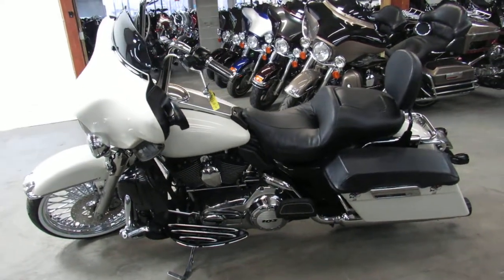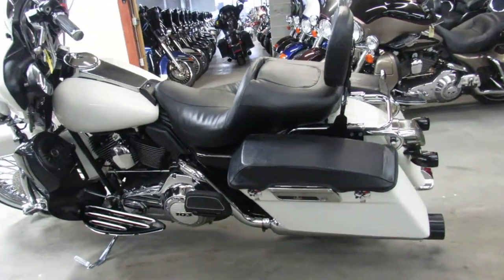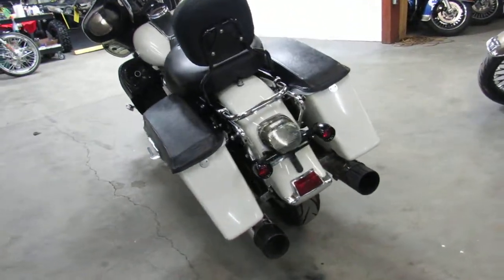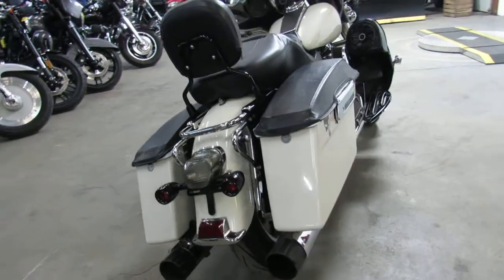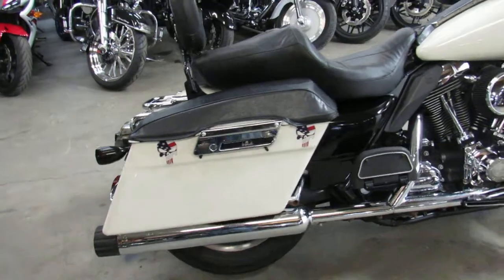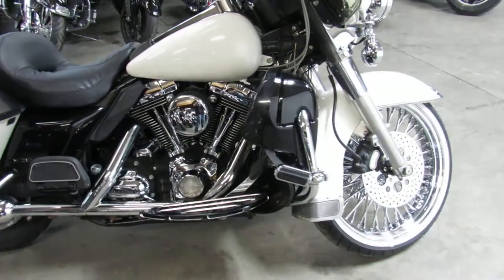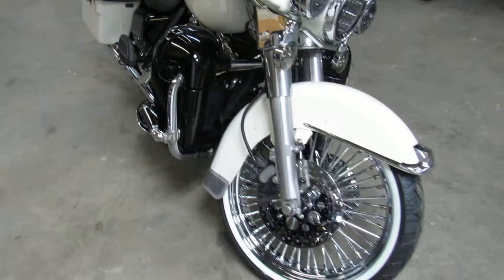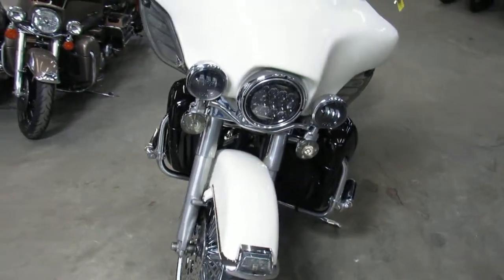Used 2007 Harley Ultra Classic for sale in Michigan U4742